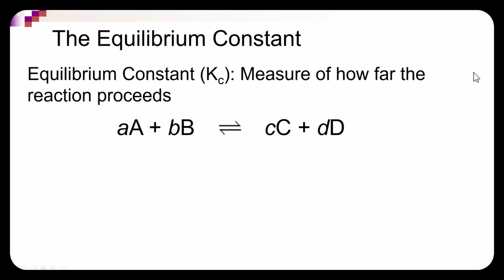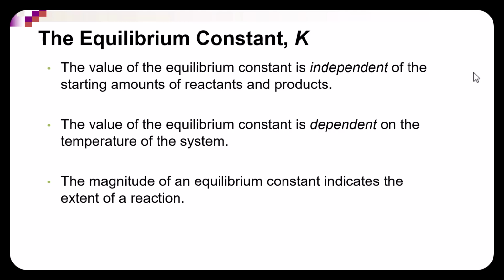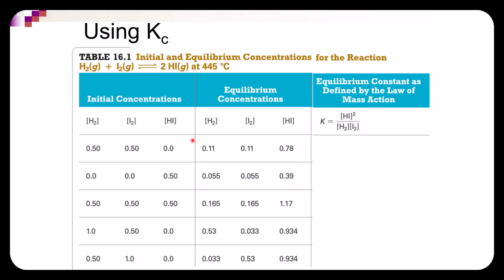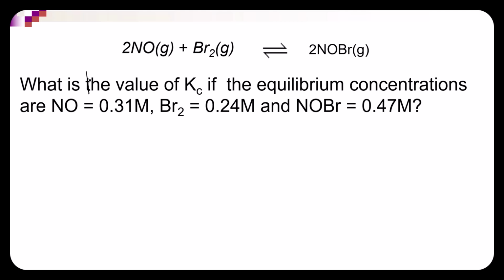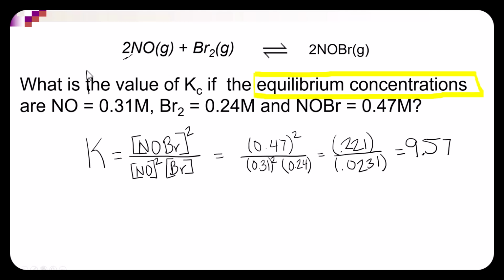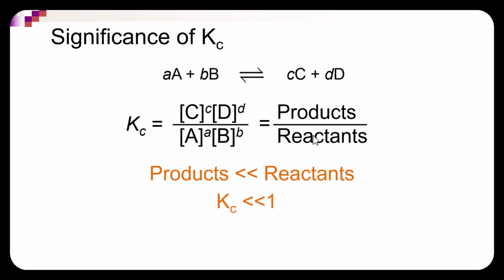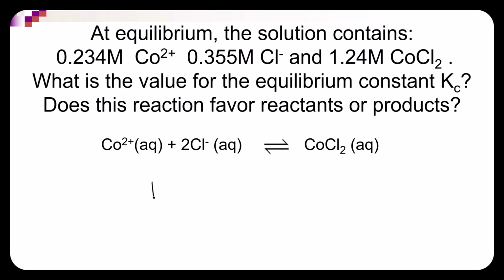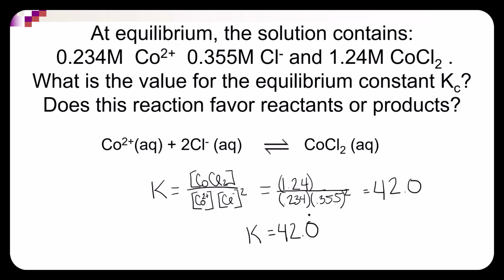Equilibrium Constant (K) – Law of mass action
Equilibrium Constant (K)